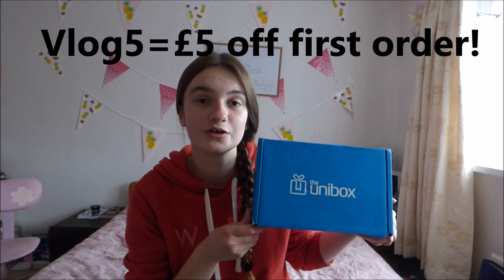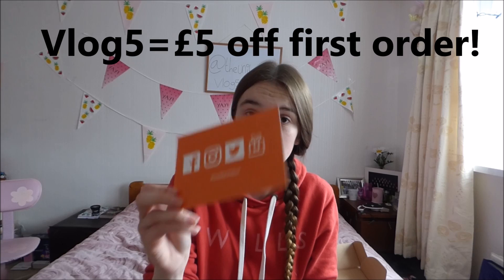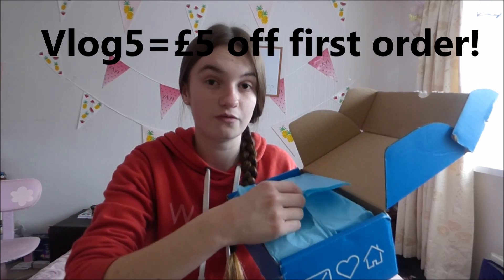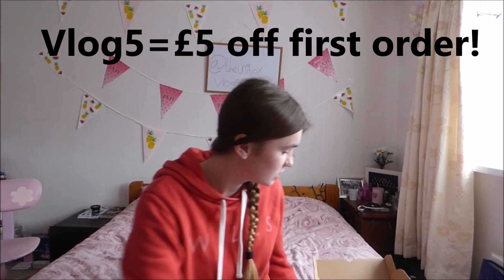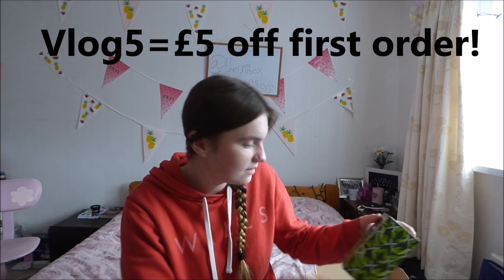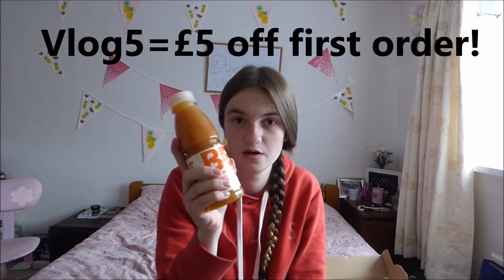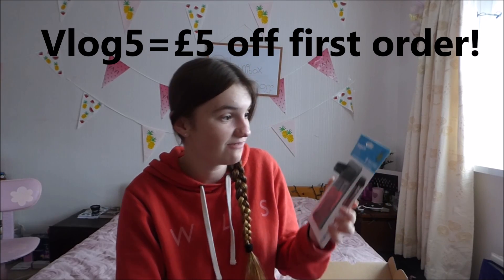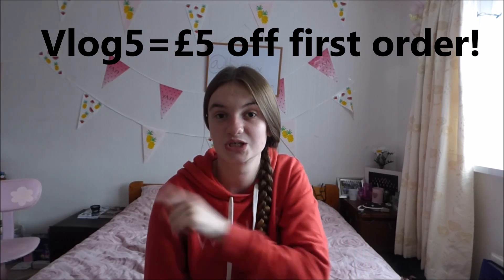The Unibox opening! l Girlslovehauls x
Hey subbies so i have been asked by the unibox to do an opening of there box and i must say tehre boxes are epic they are crammed full of goodies that will help throughout your stay in uni!

They are tehr only company that have curated a box designed for uni students in the uk!

VLOG5= £5 OFF YOUR FIRST ORDER

Hocus pokus box is subject to availability so get signing uo quick as once they have gone they have gone!

You need to sign up by 16th october to have a chance of getting the hocus pokus box before they is none left!

BIY (believe in yourself)

Girlslovehauls x
aka Rachael  xxxxxxxxx